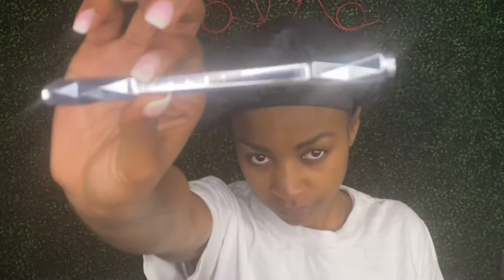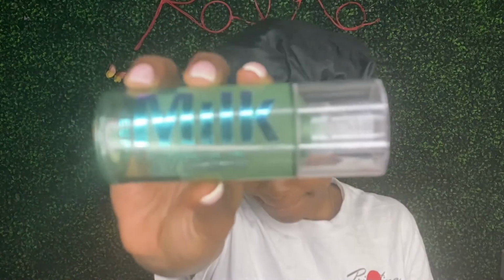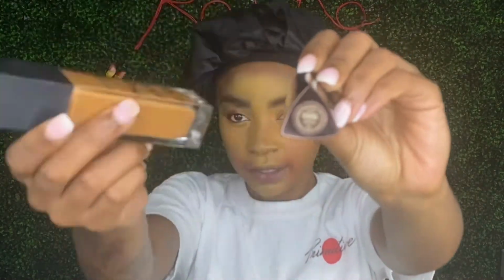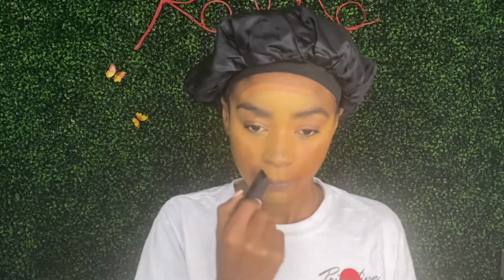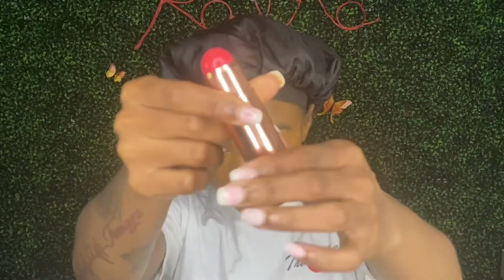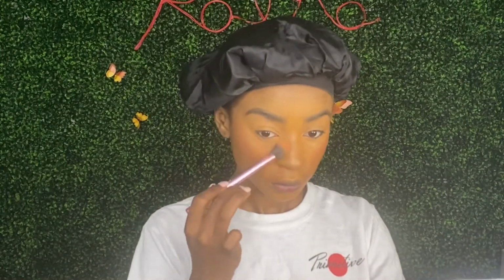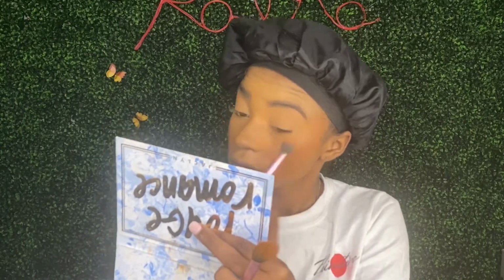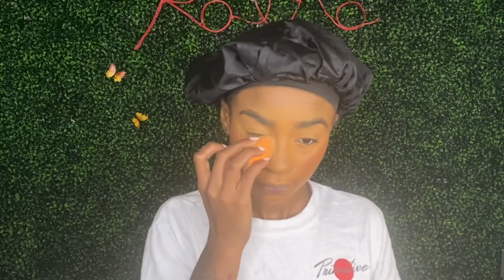Sweat Proof Makeup | How to achieve Sweat Resistant Makeup | Raina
Hey my fellow YouTube gang! Lol I hope this video on how to have sweat resistant make gives you some tips! I hope this video was somewhat helpful!

Products Used:

Nars Natural Radiant Longwear- Macao
Hourglass Vanish Stick- Golden Almond
JHC Cream Blush Stick - Royal Flush
JHC Blush Palette - Rouge Romance
Huda Beauty Baking Powder: Kunafa